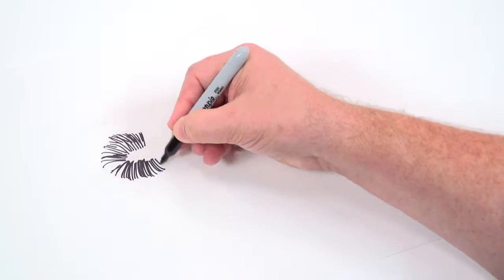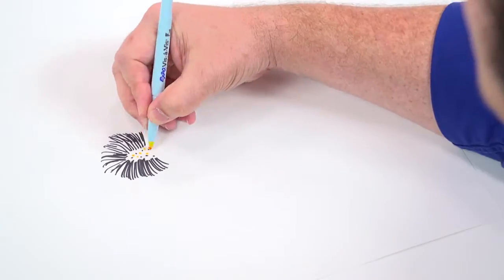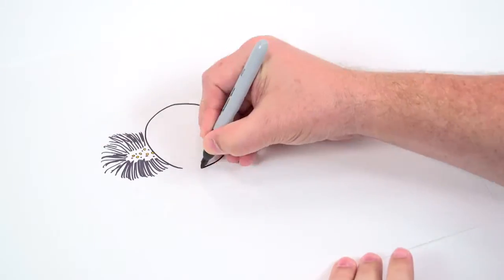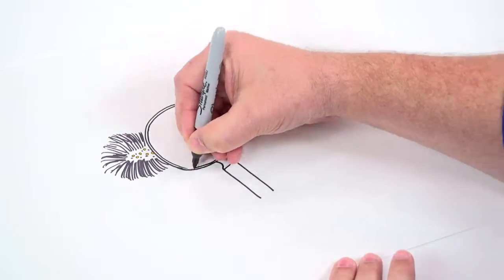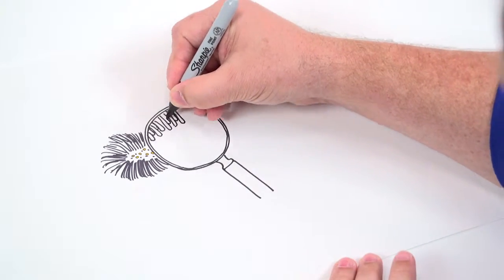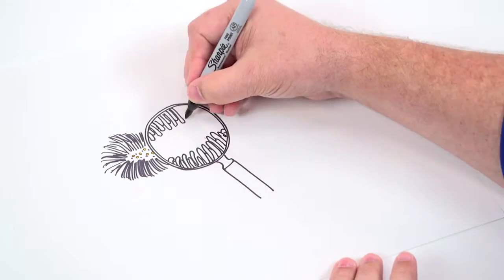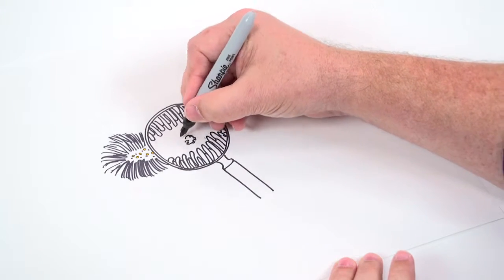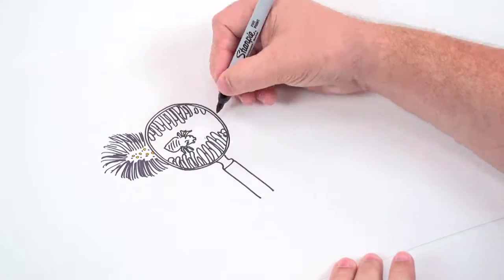How to Get Rid of Head Lice - DIY Pest Control